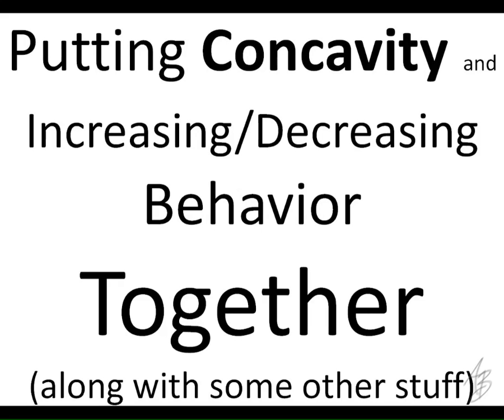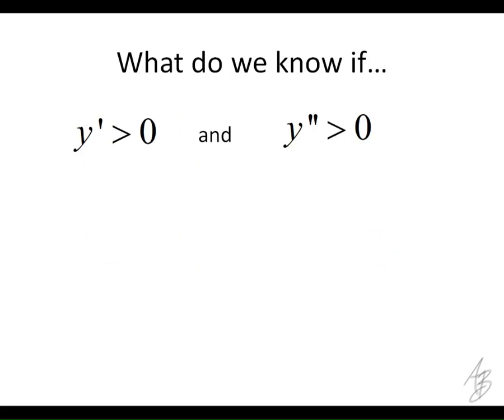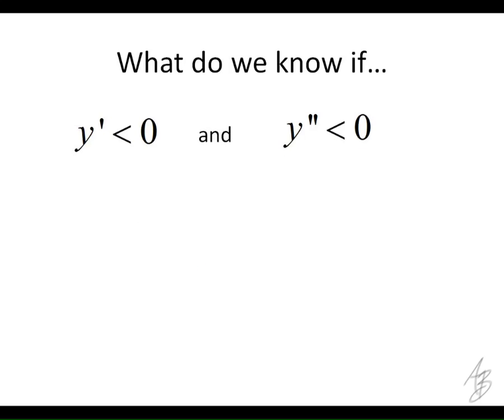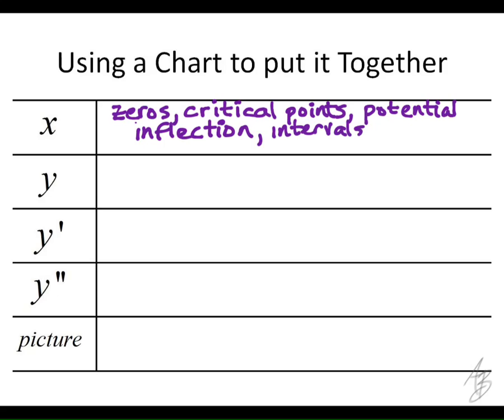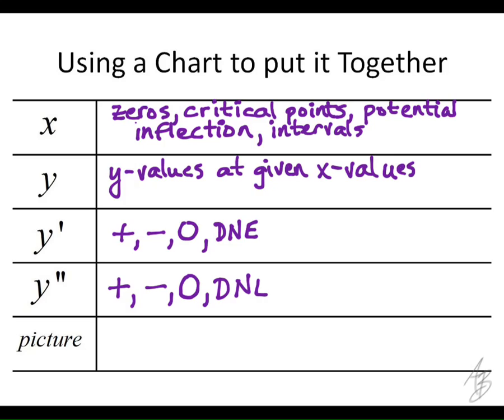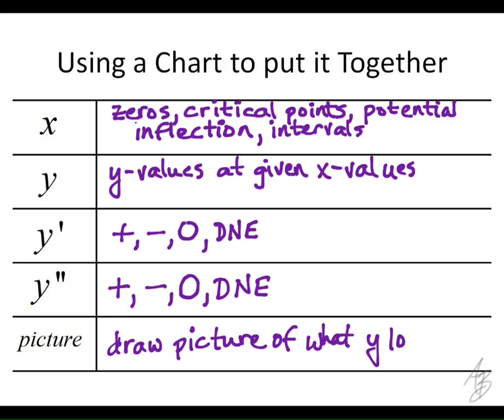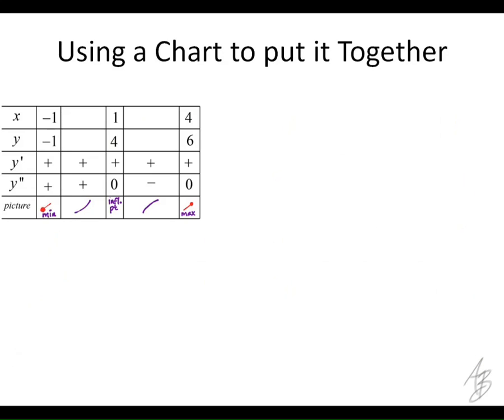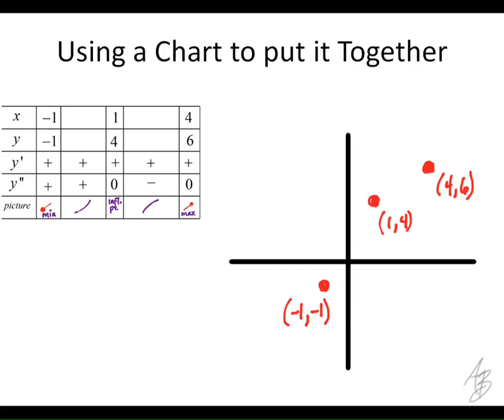4.3 - Putting it All Together